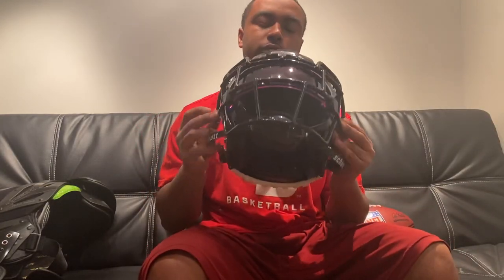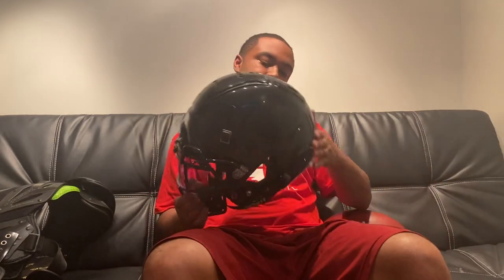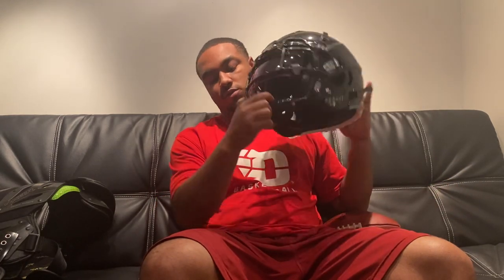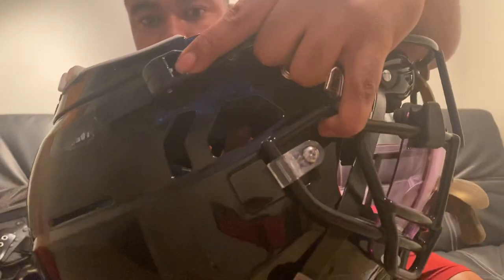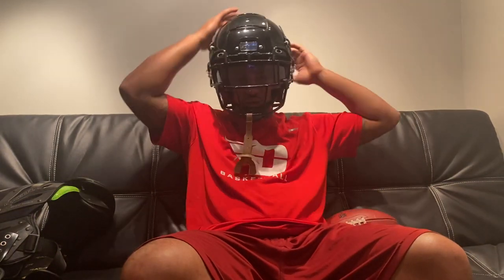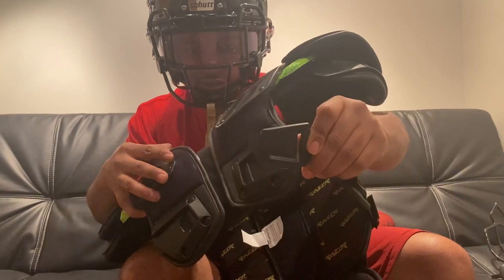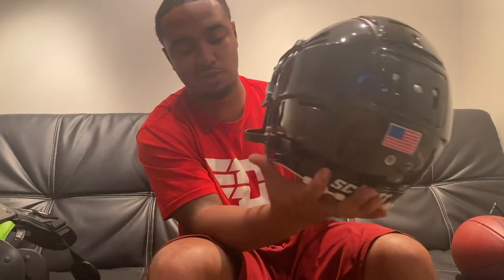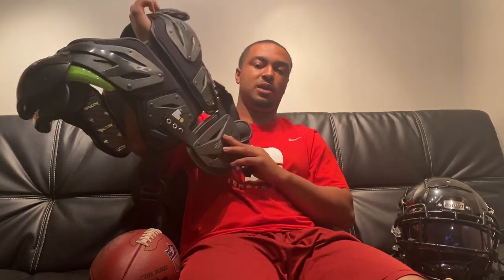Schutt F7 review with Cam Loc chinstrap! Top 5 Best Rated Helmet!Vettex & Nike mouth guard review!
One of the top 5 helmets on the Virginia Tech helmet protection test. Very light weight and feels very cushioned during impact even with big hits!
 I picked this helmet up for $350!
I also found a Nike mouth guard with lip protector online!
The vettex mouth guard is very breathable and comfortable!